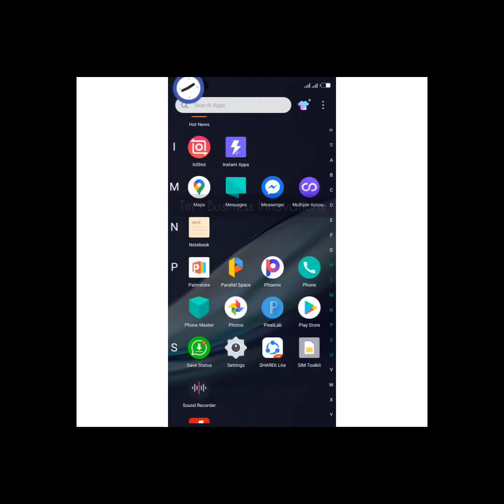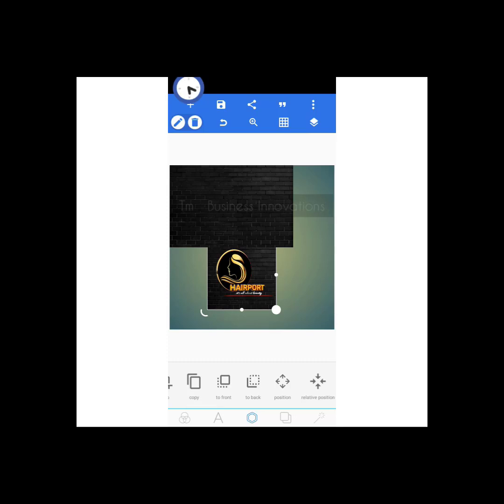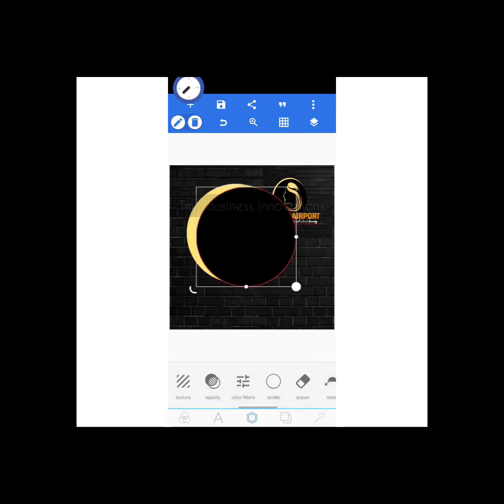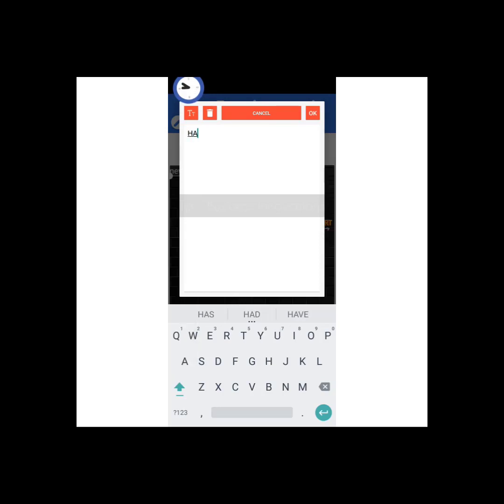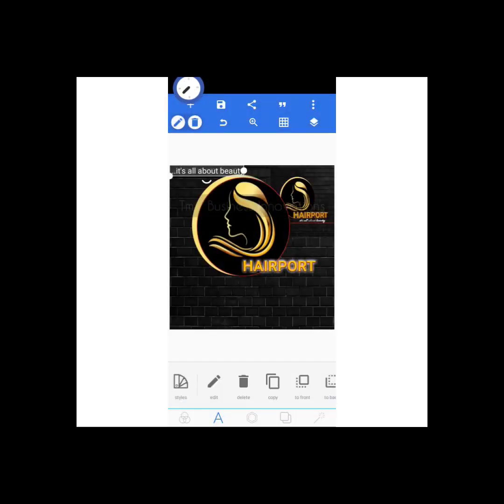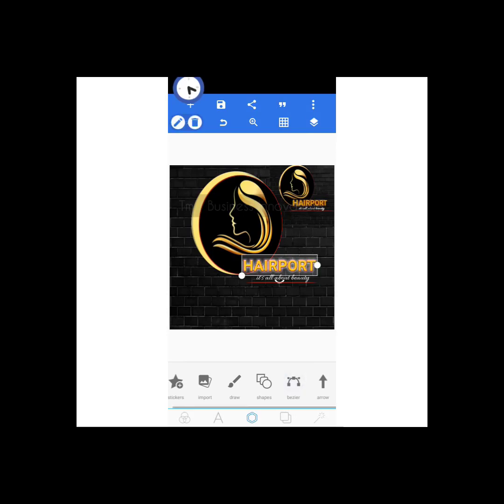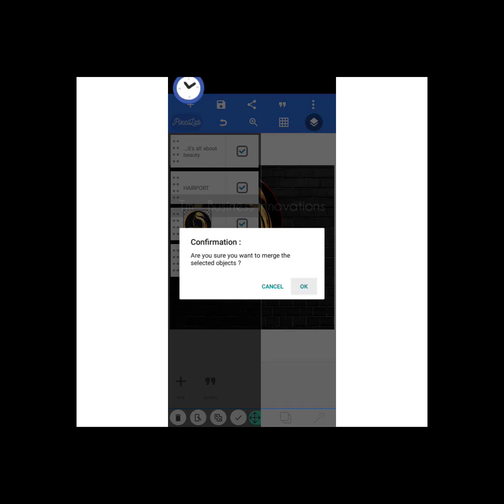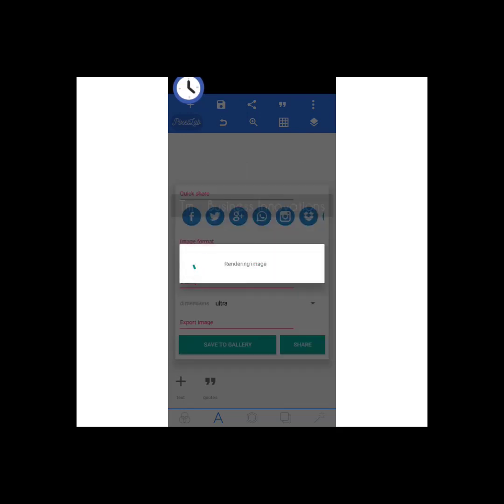3D LOGO DESIGN USING SMARTPHONE